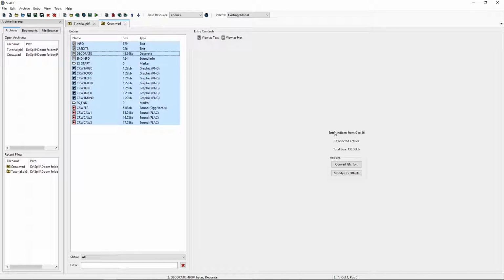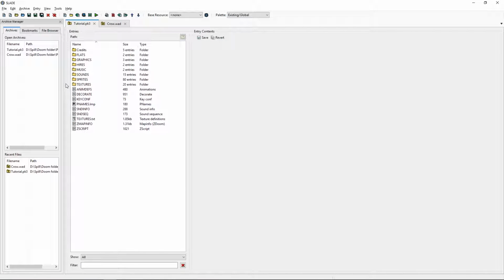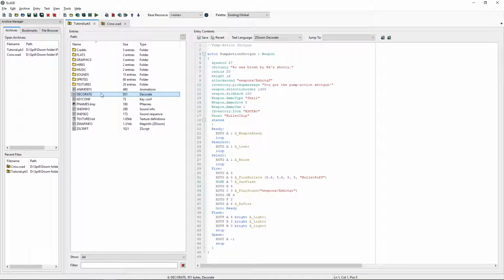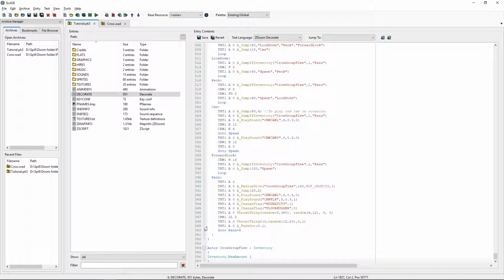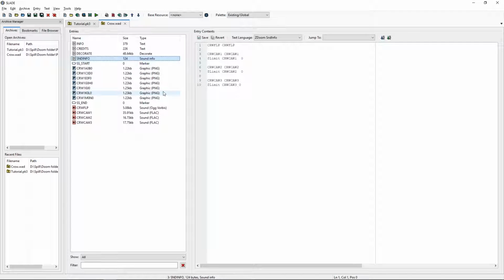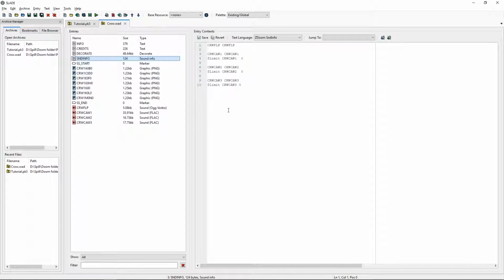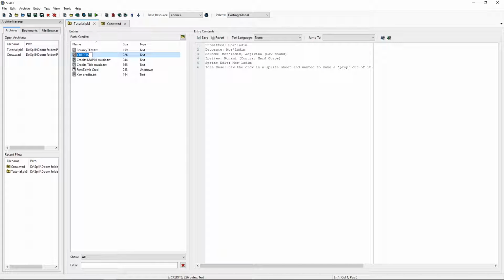11: Custom props (THINGS) - Let's learn PK3 files for GZDoom Builder with Lazygamer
Props/decorations are an essential part of the Doom library even though they are "alive". As a third example of what you might find, let us place this.